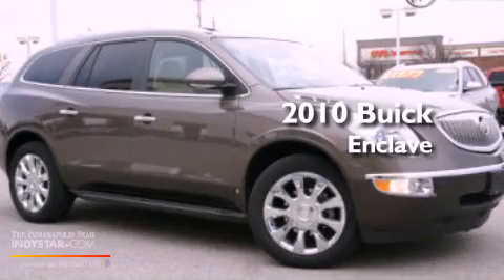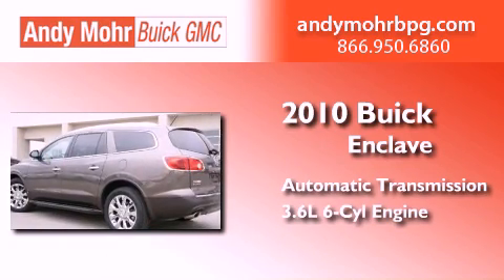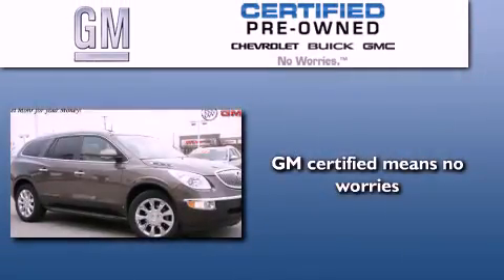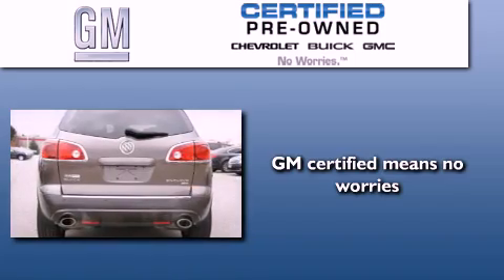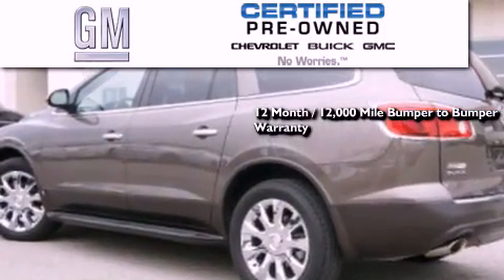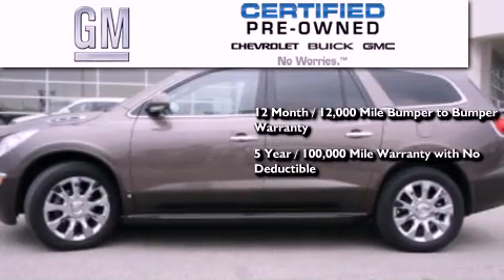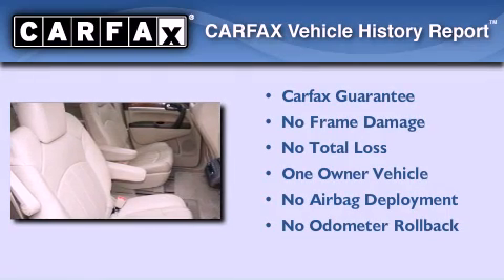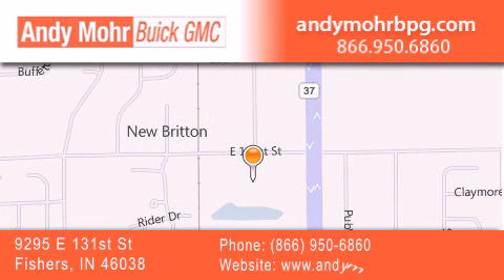Certified 2010 Buick Enclave Indianapolis IN 46038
Year : 2010
 Make : Buick
 Model : Enclave
 Engine : 3.6L V6 24V GDI DOHC
 Trans . : 6-Speed Automatic
 Exterior : Cocoa Metallic
 Miles : 50,330
 Interior : Cashmere
 Stock : B3161A

 9295 E. 131st Street